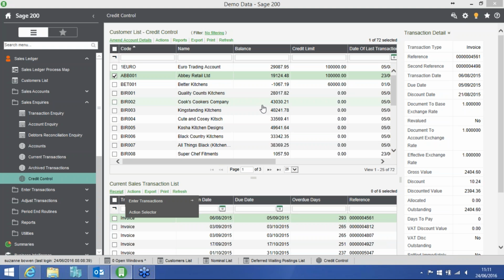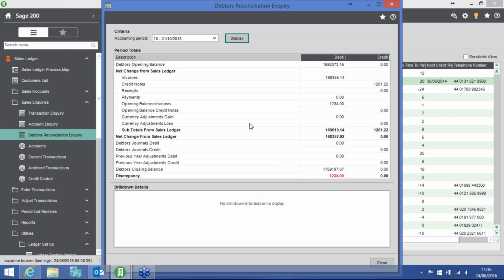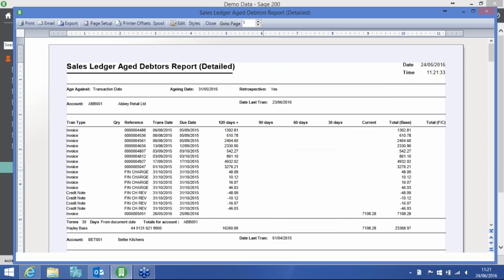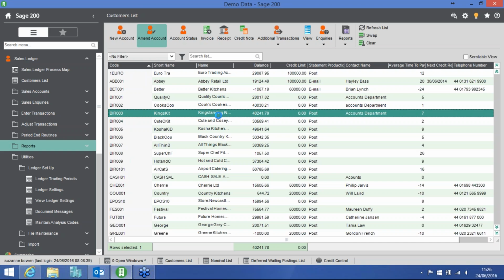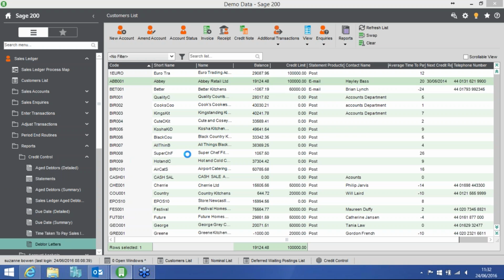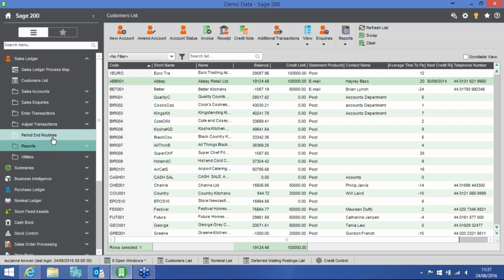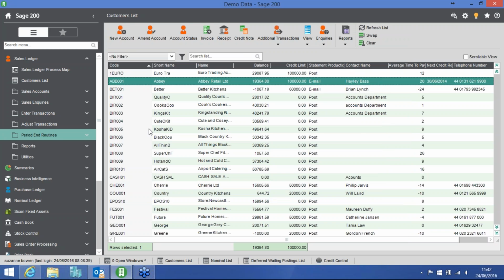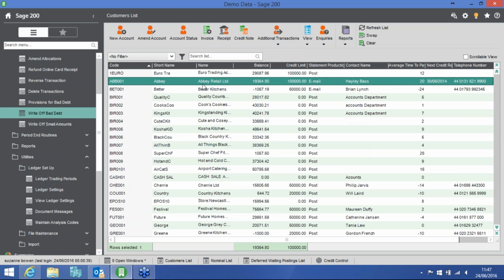Webinar - Sage 200 Credit Control Features